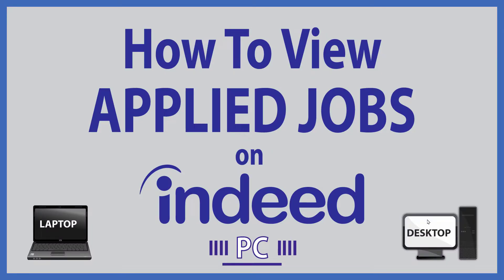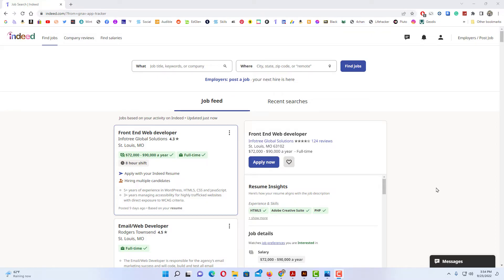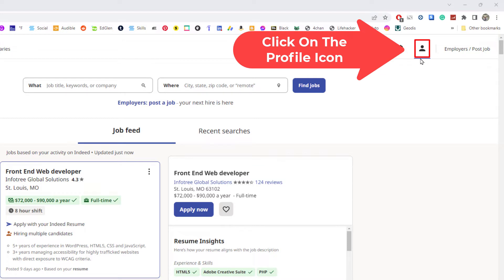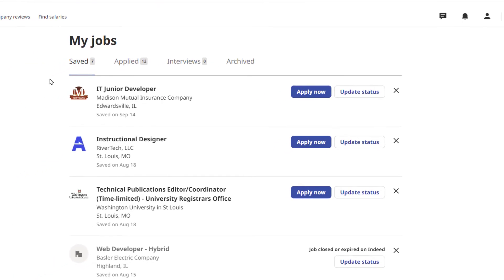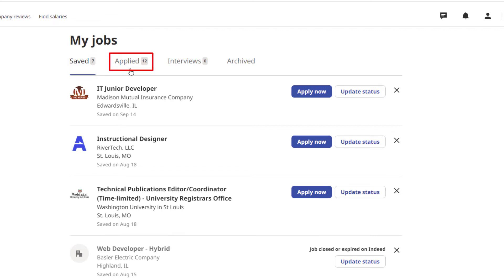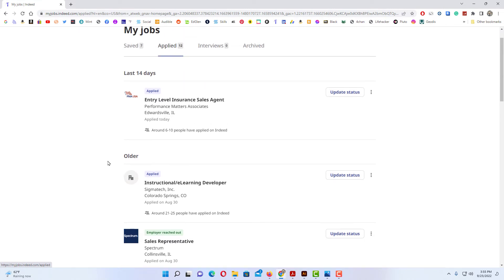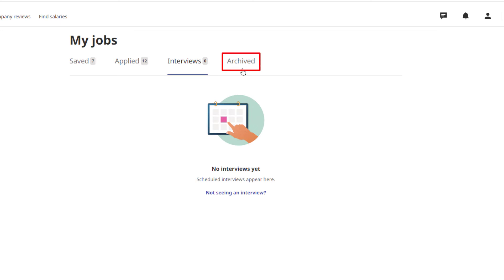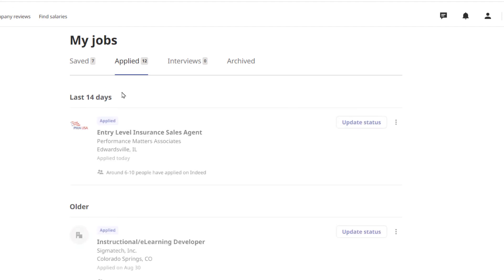Indeed: How To View All Of The Jobs You Have Applied For On Indeed | PC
This is a video tutorial on how to jobs you have previously applied for on Indeed. I will be using a desktop PC for this tutorial.

Simple Steps
1. Log into your Indeed account.
2. Click on your "Profile Icon" at the top right corner.
3. Click on "My Jobs" in the dropdown.
4. Make sure you are on the "Applied" tab and scroll down to see all your saved jobs.

Chapters
0:00 How To View Jobs You Have Applied For On Indeed
0:17 Log Into Your Indeed Account
0:27 Click On The Profile Icon At The Top Right
0:37 Click On My Jobs
0:57 Applied Tab And Scroll Down To See Jobs You Have Applied For